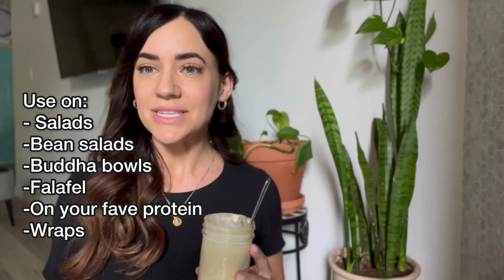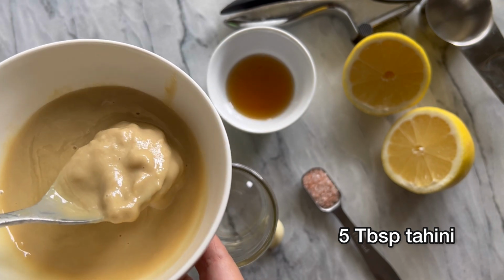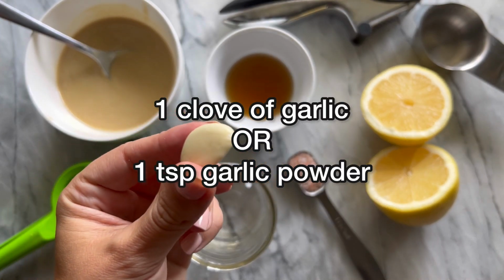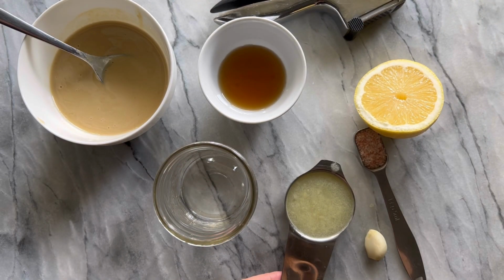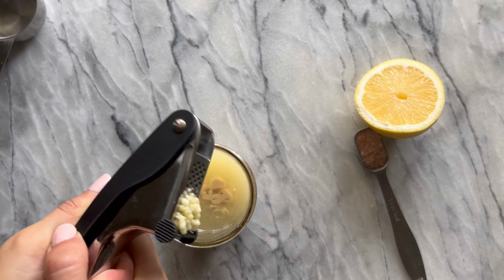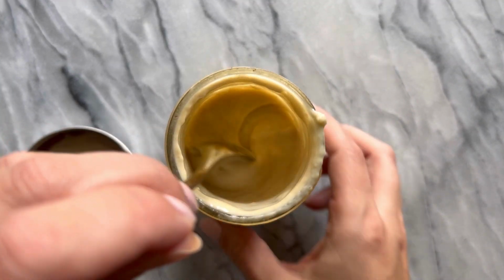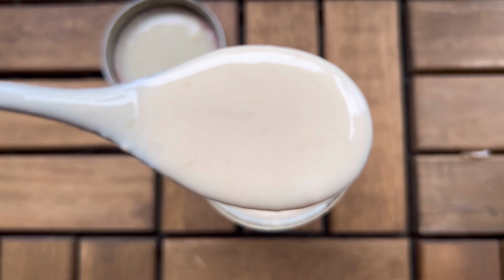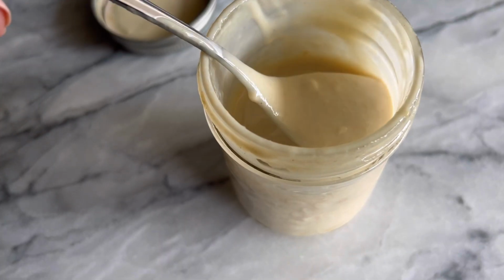Healthy Creamy Lemon Tahini Vegan Dressing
With the perfect balance of sweet and tangy, this creamy, healthy dressing is sure to be one of your new favourites!

🧑‍🍳 Prep Time: 5 mins
⏲ Total Time: 5 mins
🍴 Servings: 4

Ingredients:
🍋 1/4 cup lemon juice (fresh is best if you have it!)
🧄 1 clove garlic, minced. 1 tsp garlic powder will work as a substitute.
💧 1-4 tbsp water to adjust consistency if needed.

Instructions:

🍋 Add all ingredients to a mason jar and shake well to combine.

🍋 Add water 1 tbsp at a time to adjust the consistency. The thickness of tahini can vary, so you'll need to adjust the dressing to your preferred thickness. It should be thick and creamy, but thin enough to pour over a salad.

🍋 Taste the dressing and adjust it to your preference. If you like it a little sweeter, add a little more maple syrup.

🍋 Serve on a salad or use it as a sauce or marinade on your favourite protein.

🍋 Leftovers last in the fridge in an airtight container for up to 5 days. I love adding this on herb crusted tofu steaks, chickpea schwarma salad and more!

Notes:

🍋 With the perfect balance of sweet and tangy, this creamy, healthy dressing is sure to be one of your new favourites! I can’t believe how incredibly creamy this dairy-free dressing really is.

🍋 Q: What can this vegan lemon tahini dressing be used on?
🍋 A: This can be used on:

🥗 Salads
🥗 Kale salads
🥗 Chickpea salads
🥗 Bean salads
🍲 Buddha bowls
🥩 On protein (I love it on herb crusted tofu steaks!)
🥙 It's delicious on falafel
🌯 Vegan wraps and so much more!

🍋Q: What is tahini?

🍋A: I often compare tahini with a nut butter since it’s a similar idea. Tahini is simply ground up sesame seeds. It has a beautiful savoury, nutty, slightly bitter flavour, and has a similar consistency to a nut butter. When you open a jar of tahini, you will notice the oil has separated and shifted to the top. Give your tahini a really good stir before using it to keep the consistency as even as possible.

🍋Q: What are the benefits of tahini?

🍋A: I’m not a doctor 😉 but here are some of the potential health benefits of tahini:

- Highly nutritious
- High in protein
- High in calcium, vitamin B and E
- Rich in antioxidants
- May decrease your risk of certain diseases
- May have antibacterial properties
- Contains anti-inflammatory compounds
- May strengthen your central nervous system
- May offer anticancer effects
- Helps protect liver and kidney function.

🍋 All I can say is wow! The potential health benefits of tahini are incredible. I love using tahini as an alternative to dairy in a creamy dip or dressing. This vegan dressing is also perfect for your plant-based meal prep. I love having dips and dressings that are multi-purpose to use throughout the week. I often use this on falafel, wraps, and a salad all in the same week.

🍋 Q: What can I use as a substitute for maple syrup?

🍋 A: You can use agave, organic sugar, coconut sugar, rice syrup, or your other favourite sweetener in this dressing. I prefer the taste of maple syrup, but that’s probably because I’m a Canadian from maple syrup country 🍁😉

🌶 Follow me for the best Spicy Vegan Recipes! 🌶